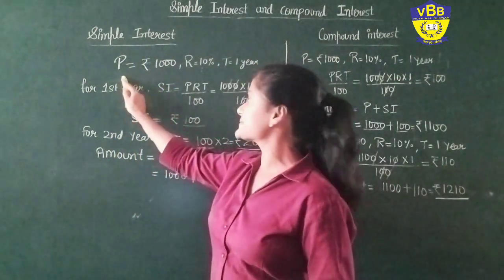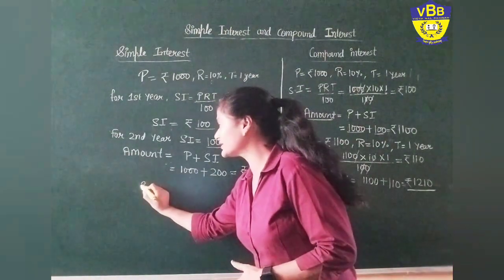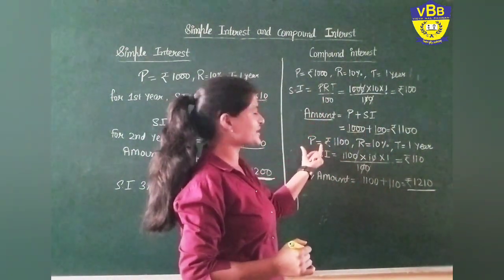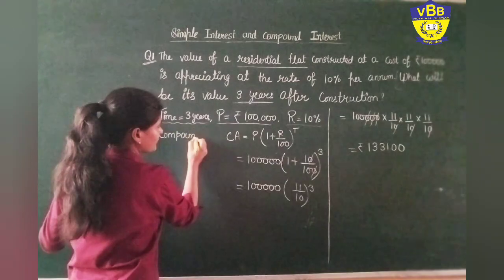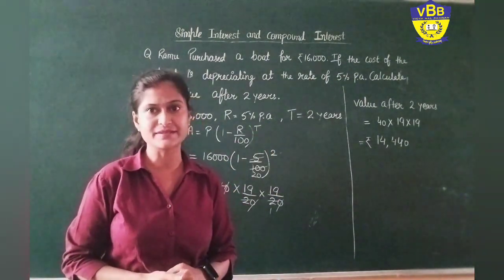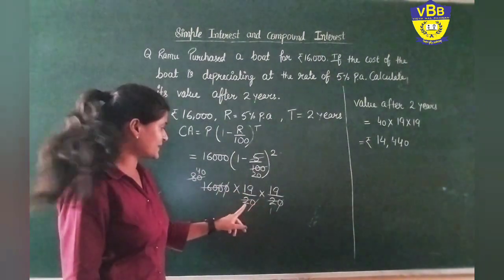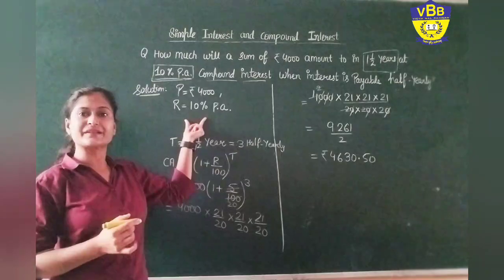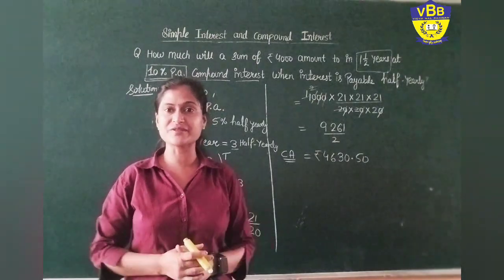Maths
In this video the teacher of Vidya Bal Bhawan Sr. Sec. School is explaining about compound Interest and they are able to solve questions